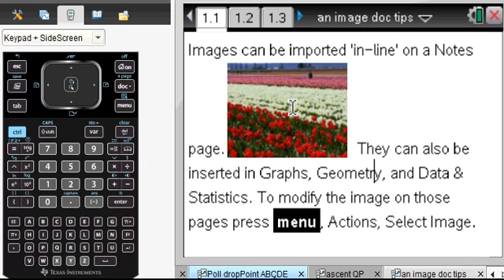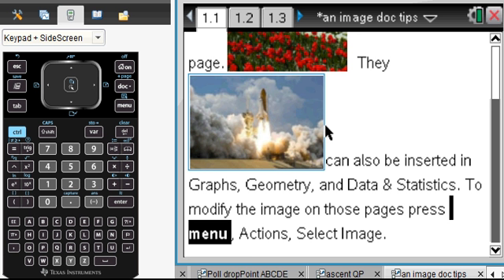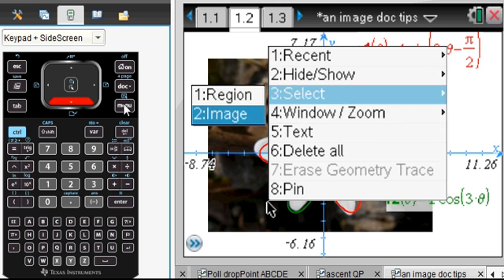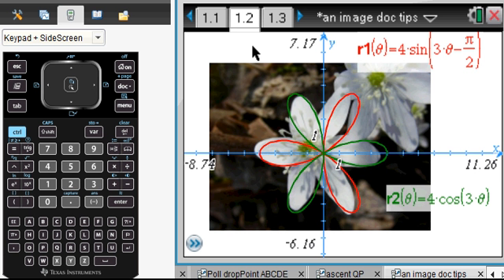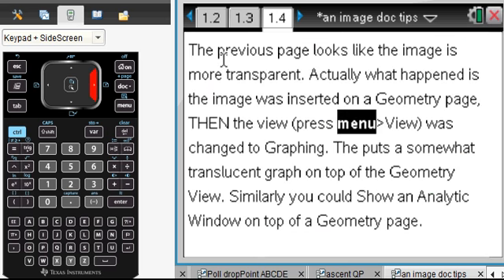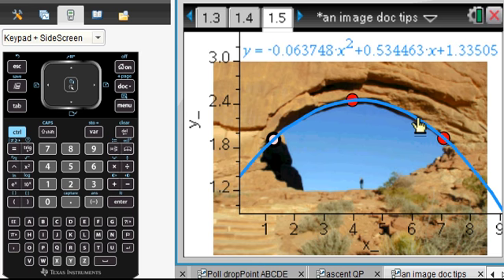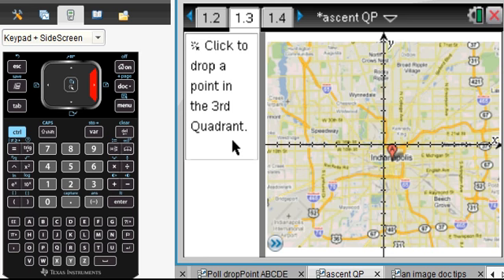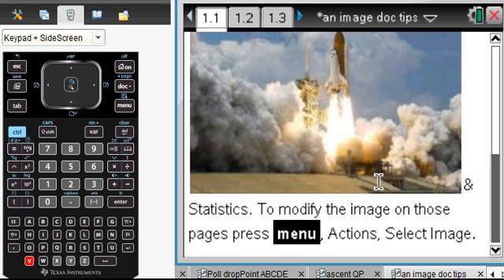TI-Nspire Tips - Images on the handheld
What can you do with images on the TI-Nspire? You'll need the software to Insert images, but there are several things you can do once they are on a file, including copy/pasting an image to another page. This video is the compliment to the Navigator images video.